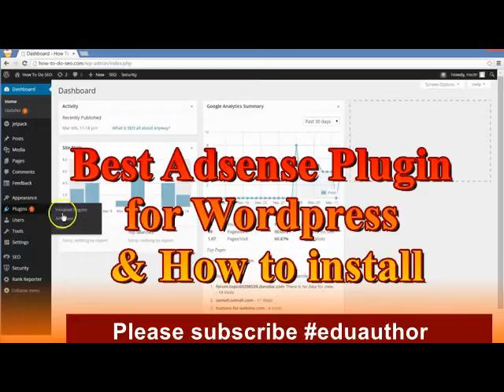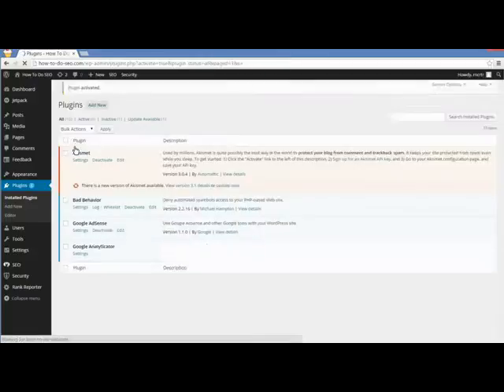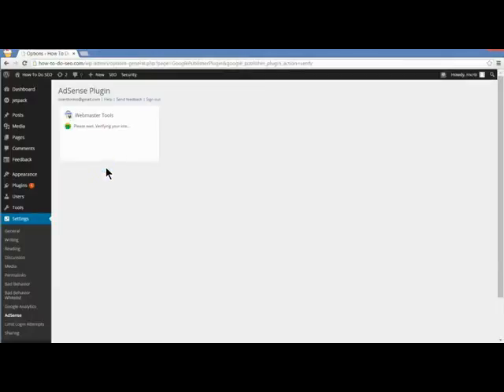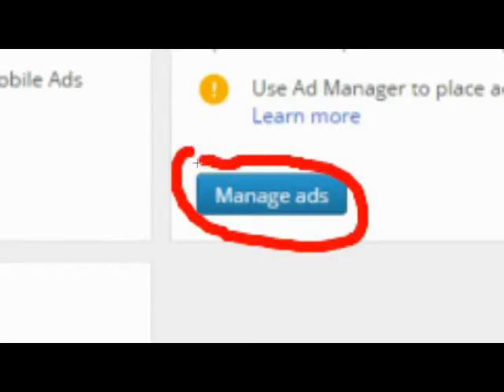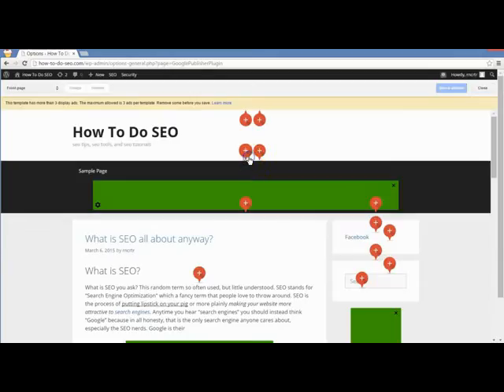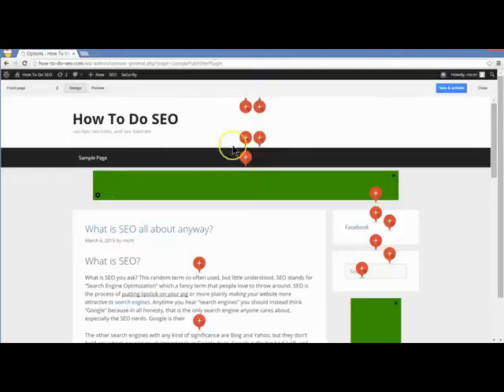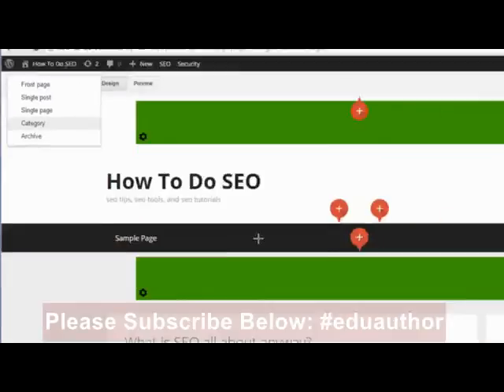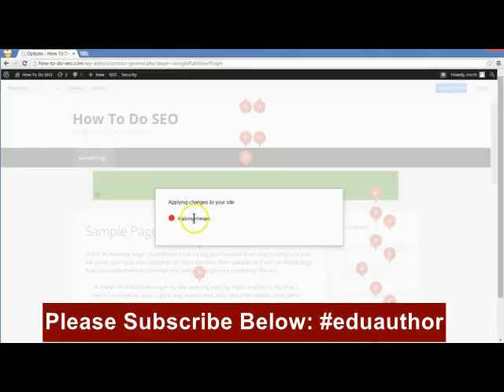Best adsense plugin for wordpress 2017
what is the best google adsense plugin for wordpress? This questions are often asked by wordpress users and that is why today I would be showing you the best wordpress plugin for simple google adsense insertion and how to install it by yourself.

This best adsense plugin for wordpress blog is easy to install and it is also a free adsense plugin for wordpress, best adsense plugin for wordpress free.

Since it developed and powered by adsense itself, I consider it as official google adsense plugin for wordpress